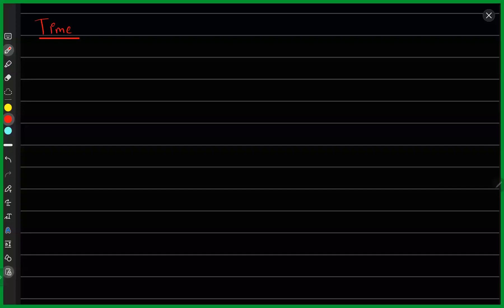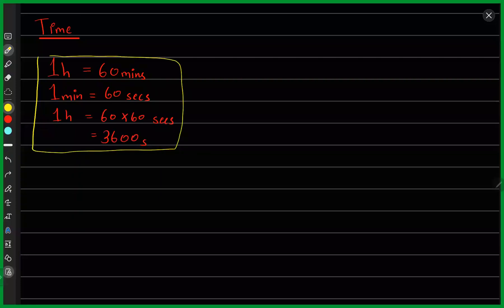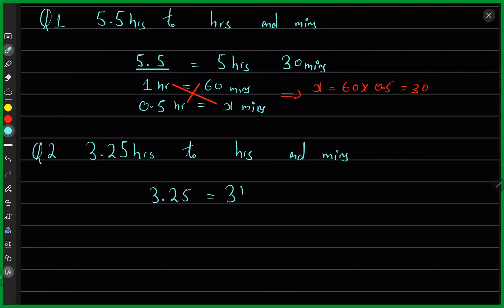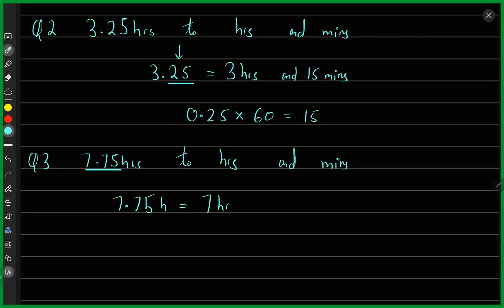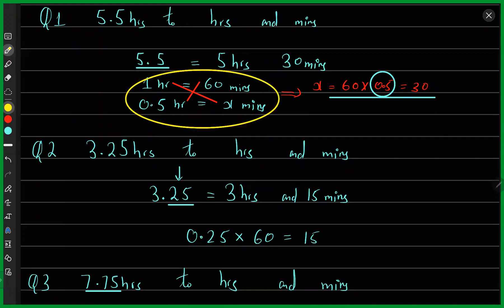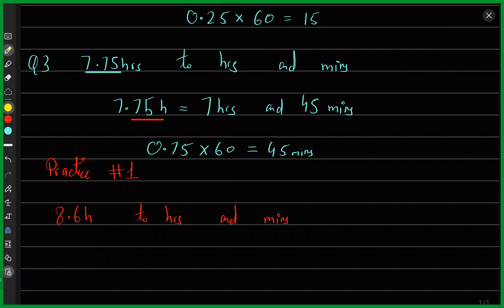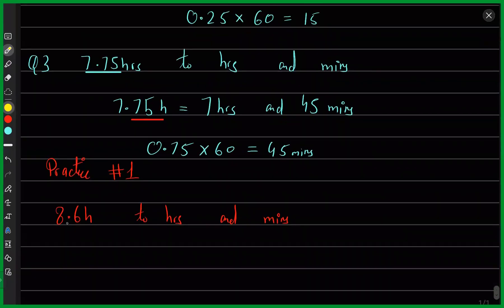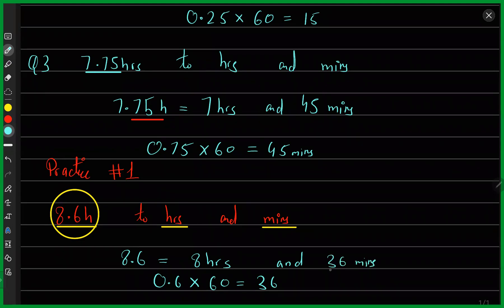O Level Mathematics - Time - 4024